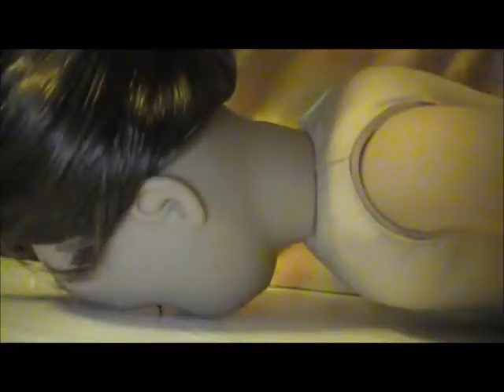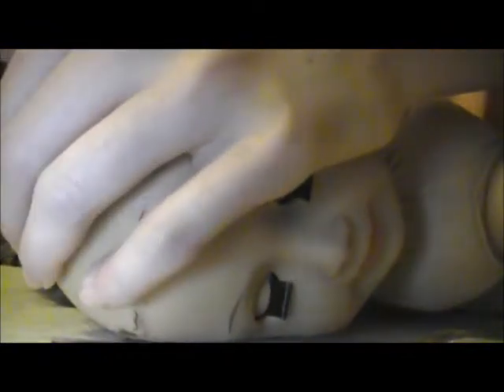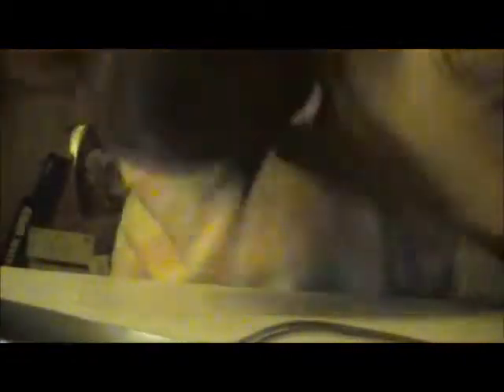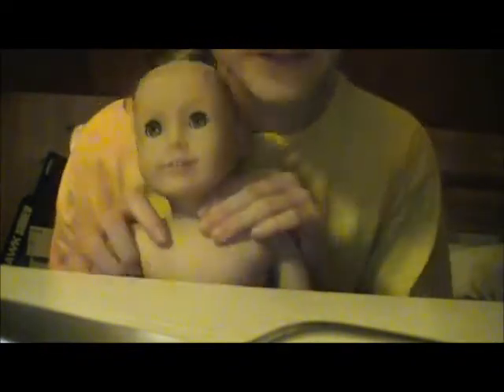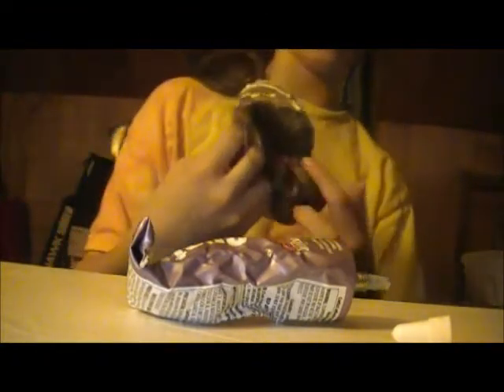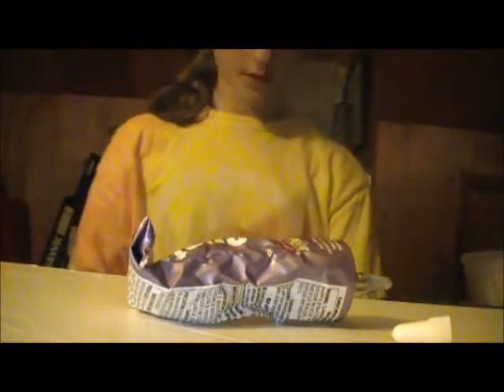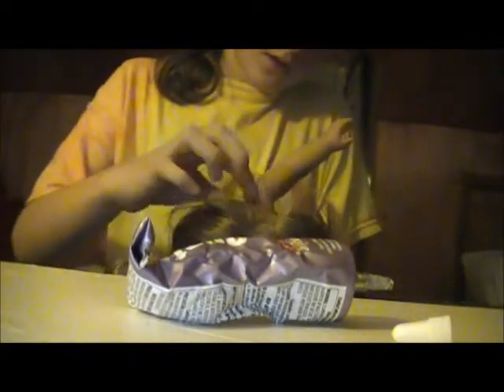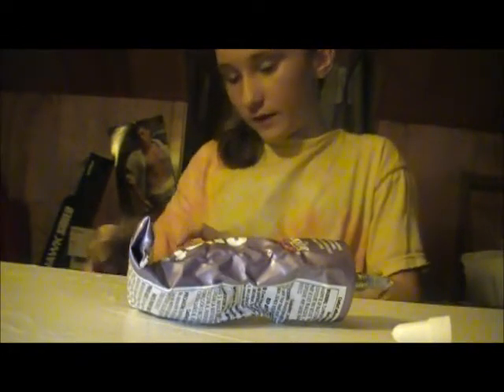How to Rewig Your American Girl Doll PART TWO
watch parts 1 and 3